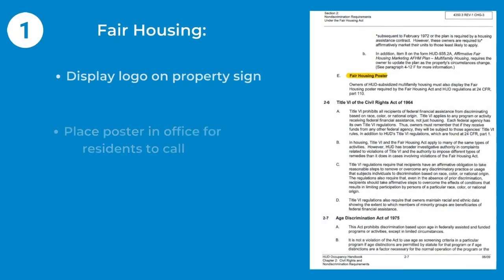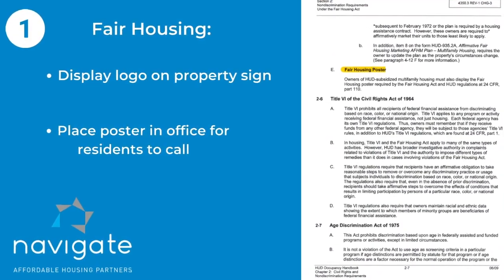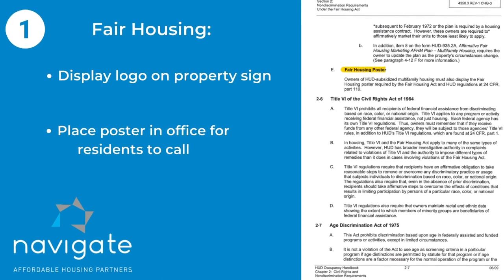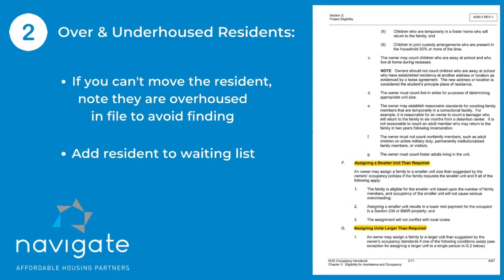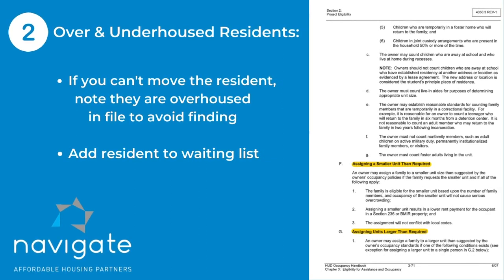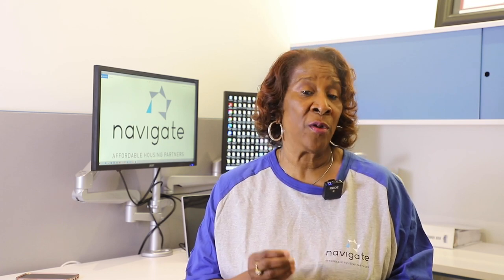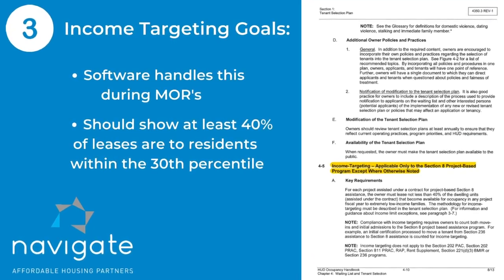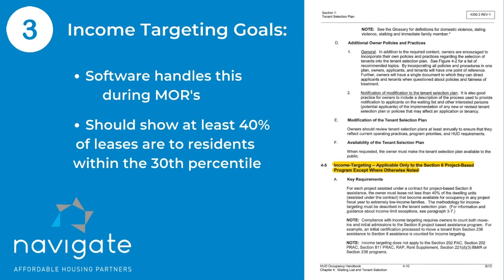TuesdayTip: Avoid these common findings during the MOR process.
Our Summer Series to help you avoid common findings during the MOR Process continues.